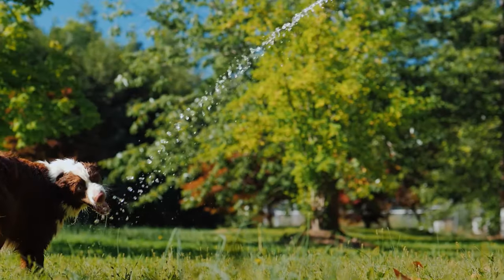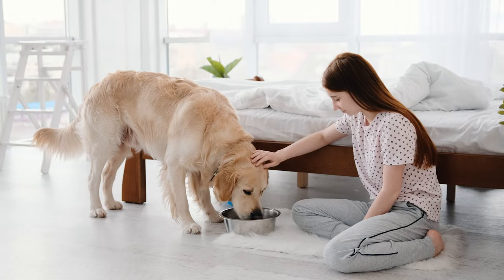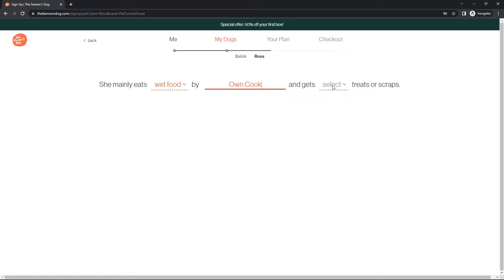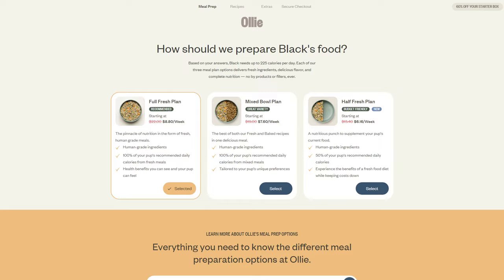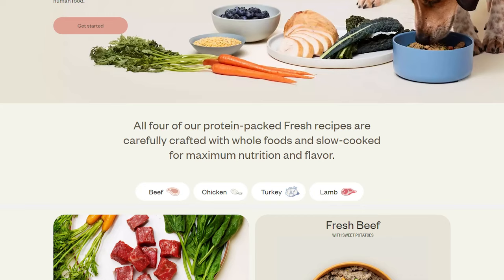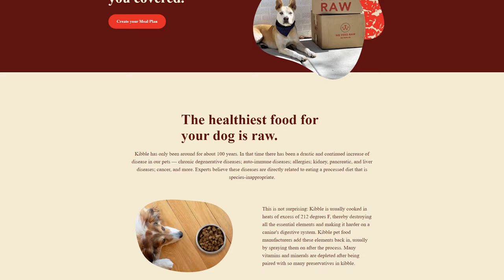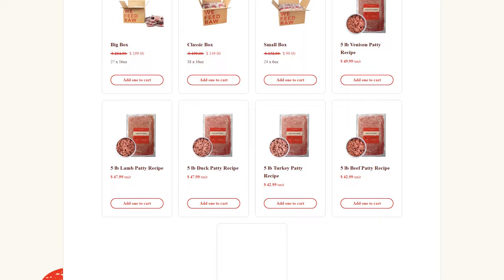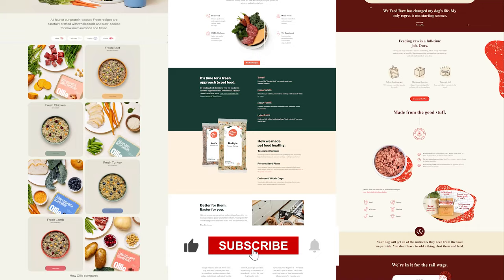Top 3 Best Healthy Dog Foods Ranked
Top 3 best healthy dog foods ranked. Learn what makes them the best and find out which one is right for your pup!

Hey, dog lovers! Today, we've got an exciting video for you – we're going to reveal the top 3 best healthy dog food delivery services for 2024! We know how much of a hassle it can be to find healthy dog food with quality, minimally processed ingredients, especially when there's so much canned and dry dog food available at your fingertips. But don't worry, we've done the heavy lifting for you! We've researched dozens of dog food delivery services to find the healthiest options, so that buying nutritious food for your dogs  is more convenient. Now, rest assured that all the dog food delivery services on our list meet the Association of American Feed Control Officials' (AAFCO) standards for healthy dog food and use minimally processed ingredients to ensure your pup's long-term health. Alright, folks, let's kick off our top 3 list with our number one pick: The Farmer's Dog – the best human-grade dog food delivery service out there! So why do we love The Farmer's Dog so much? Well, it's all about the premium dog food service they offer at a fantastic starting price point. They use USDA-certified human-grade ingredients, and their recipes are designed by board-certified veterinary nutritionists to ensure your pup gets the best nutrition possible. They even print your dog's name on each meal packet – how adorable is that? Alright  "Even though it takes up space in my fridge, I like that the company doesn't add preservatives or growth hormones. It makes me feel confident that the food I'm feeding my dogs is healthy and helps them grow." Now, let's talk  about the price. The Fresh Plan starts at just $2 per day, with prices varying based on your pup's size, age, and health concerns. As for subscription options, you can choose between the Fresh Plan and the DIY Plan. The minimum order is for two weeks, and you can have your food delivered every week or at any frequency up to eight weeks. They also offer customizable recipes for your pups, and their food is slightly more protein-packed than TFD's, which is great for pups who need some extra oomph! But wait, there's more! This service includes a portion serving spoon and an air-tight storage container for free! They also give you a feeding guide to make sure your pup's transition to fresh eating is smooth and successful.  Two weeks will cost you somewhere between $40-$50. As for subscription options, they offer Baked and Fresh food plans, each with four recipe choices. You can even select all four recipes if your pup loves variety, and have your order delivered weekly, bi-weekly, or monthly. Alright folks, we're onto our third and final pick: We Feed Raw – the top choice for healthy raw dog food! Now what sets We Feed Raw apart? Well, they go above and beyond when it comes to choosing top-notch ingredients. All of their meats are USDA-certified human-grade and include a mix of meaty goodness (connective tissue and fat), organ meat, and bone. Plus, their ingredients are sourced and processed exclusively in the USA. And to keep things safe, their raw meats undergo a cold-pressure process to neutralize harmful bacteria like Salmonella, E. Coli, and Listeria. Alright, if want to customize your pup's meals? No problem! Just take a short quiz and you're good to go. As for subscription options, one-time purchases are available.Choose from bulk options of 30lb, 60lb, 90lb, or 120lb bags, with deliveries available weekly or at intervals of up to six weeks. Alright, folks, it's time to wrap things up and give you the bottom line: Which dog food delivery service is the healthiest choice for your pup? Now  our top recommendation is The Farmer's Dog! It checks all the boxes for what you want in a healthy dog food: fresh, human-grade ingredients, vitamin and mineral-enriched recipes, gently cooked in USDA-approved human-grade kitchens, with vet-approved recipes tailored to your dog's size, breed, activity level, and health concerns. If you are interested in more options. And feel free to comment below if you have any questions as I love getting to interact with you guys, and like & subscribe if you found this video to be helpful or would like to stay up to date with future videos!

Hope you enjoyed my Top 3 Best Healthy Dog Foods Ranked Video.